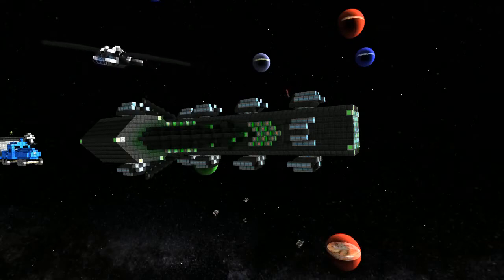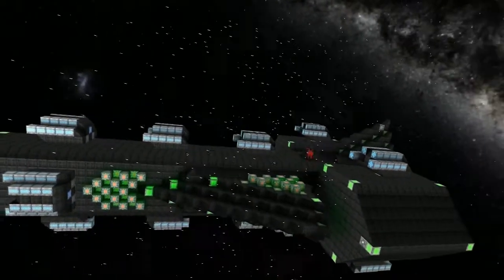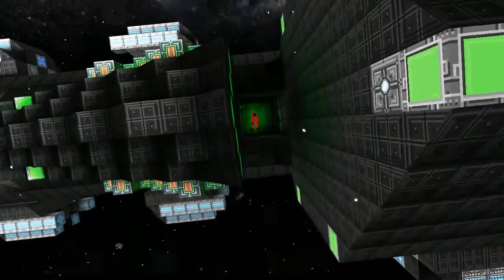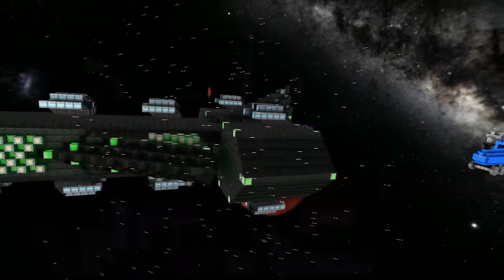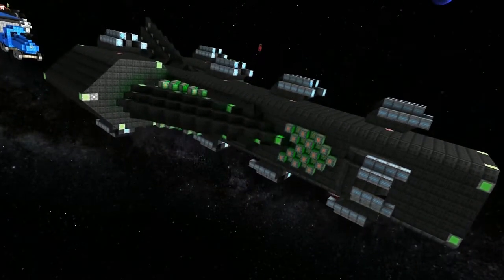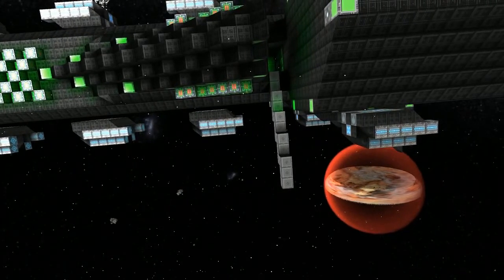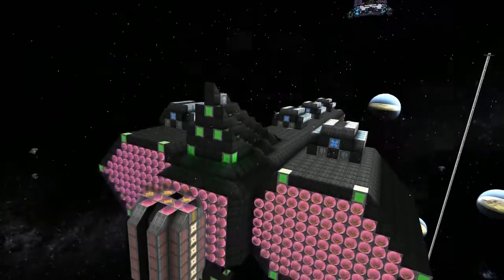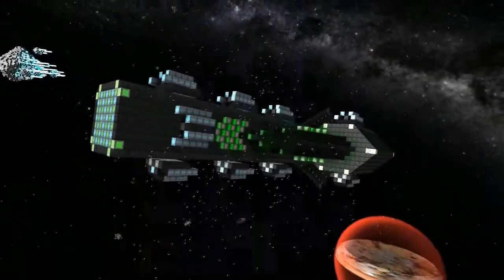Starmade Ep587: Wrecker 3 by LordOfNightmares [Lineup Review]